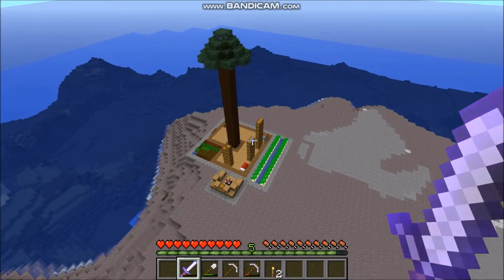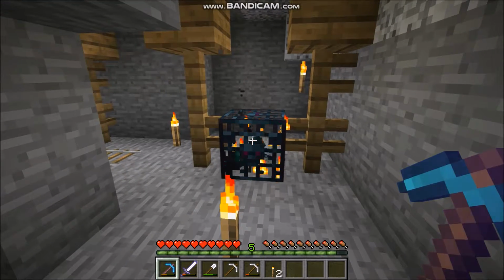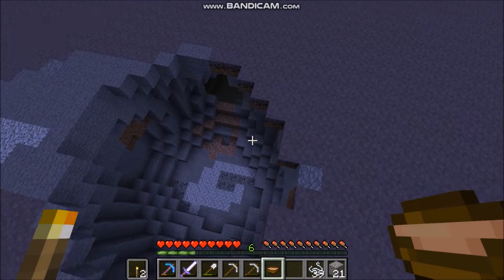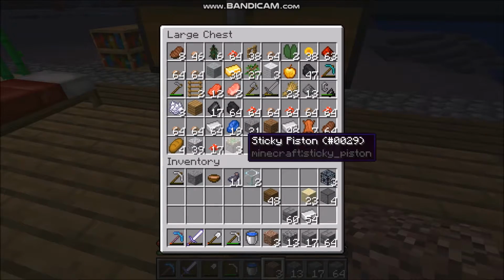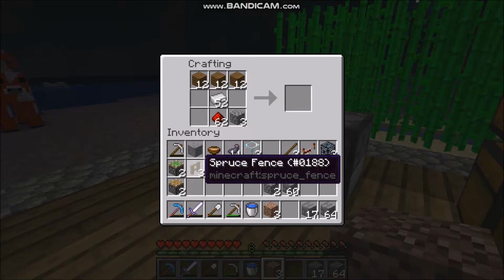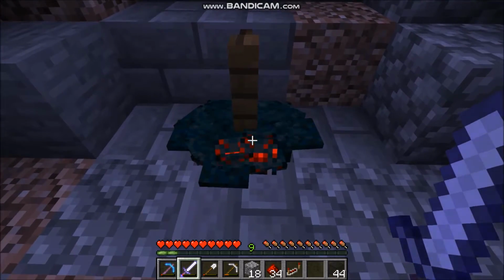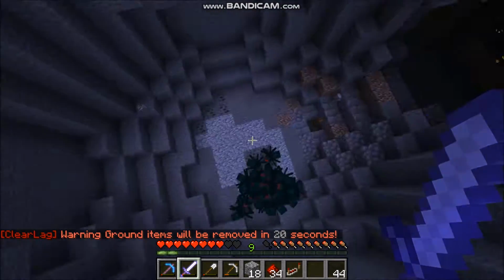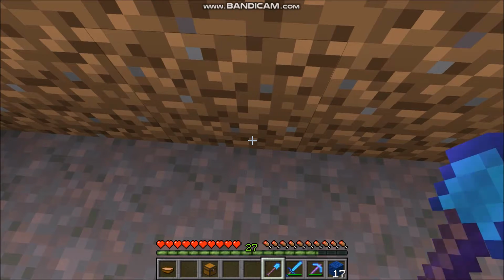Vextron SMP |04| New World Hype!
Today we set up a triple cave spider xp farm on our new island base.

The Vextron Server is a whitelisted small YouTuber SMP Server. To join the Server and play with us, follow